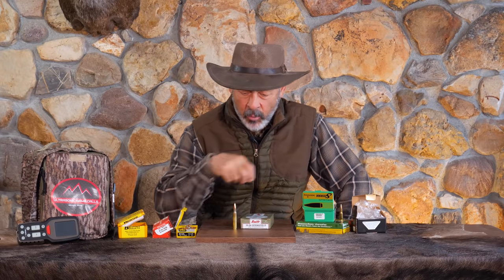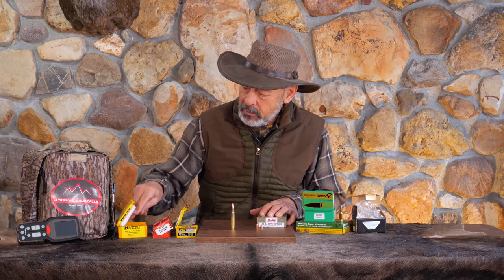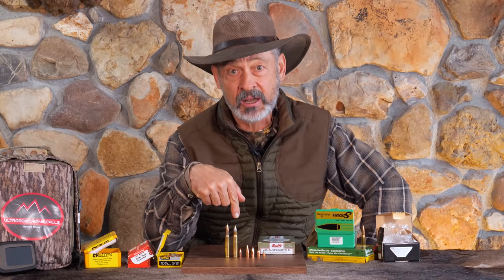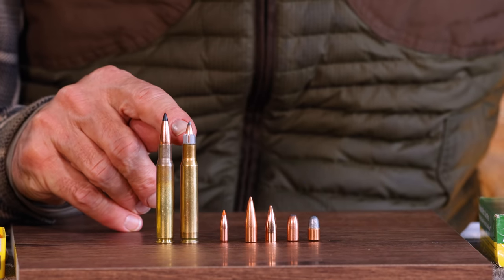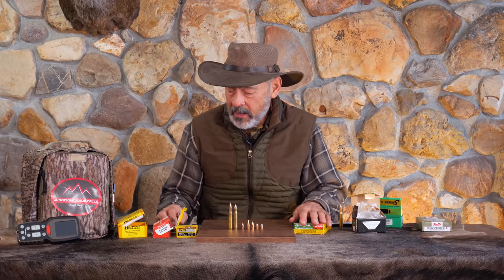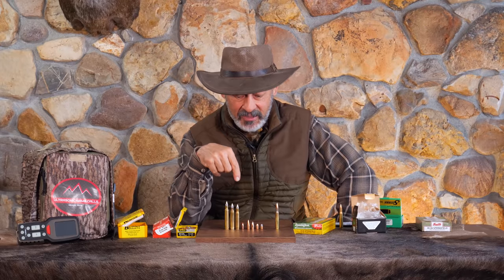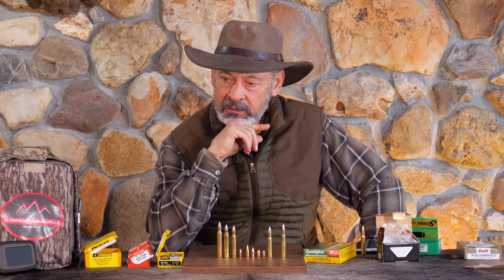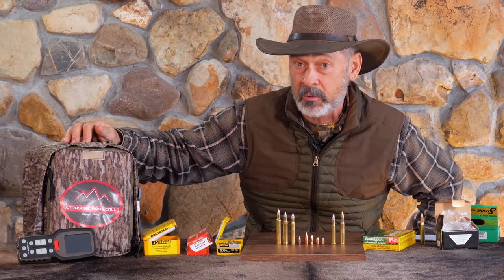Fastest Bullet In the World!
Welcome to the Ron Spomer Outdoors Channel! In today's video, I discuss accelerator cartridges!